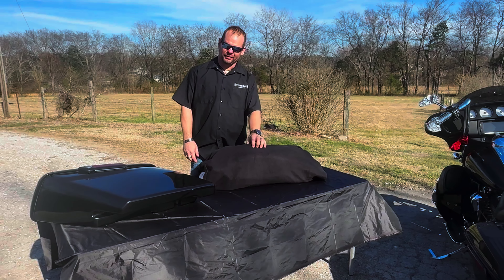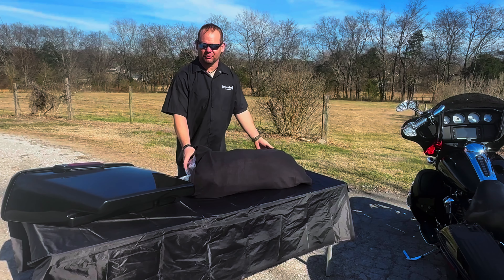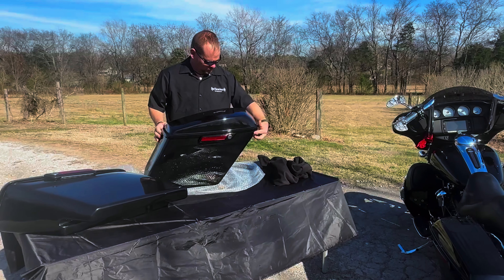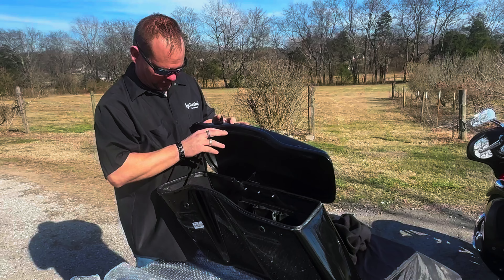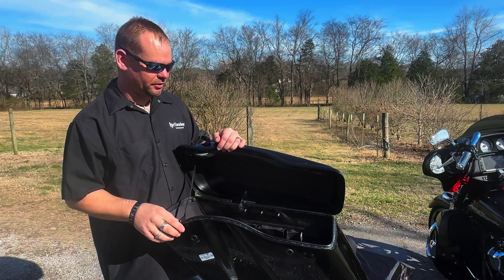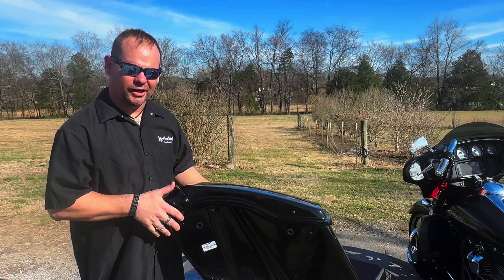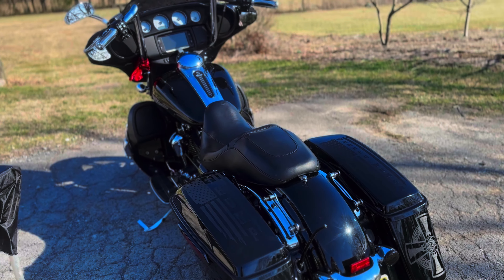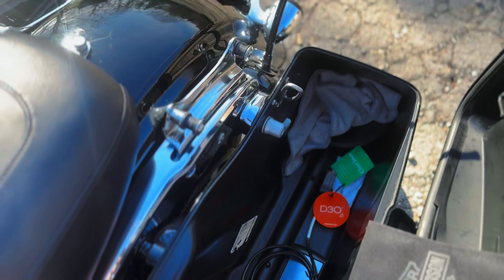4.5" Harley Touring Baggers That Will Surprise You!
Are you wondering why stretched baggers are becoming so popular on Harley Touring bikes? In this video, we'll dive into the reasons behind this trend. Stretched baggers not only give your bike a sleek and custom look, but they also provide additional storage space and enhance overall aerodynamics. These modifications can improve stability and performance, making your ride smoother and more enjoyable. Join us as we explore the benefits of stretched baggers and how they can transform your Harley Touring bike!

Upgrade your Harley Touring motorcycle with the Viking Stretched Saddlebags, designed specifically for Harley Touring Bikes. These bags offer a sleek 4.5" stretched extension that covers the exhaust, giving your bike a long, low, and stylish 'slammed' look without altering suspension or ride height. These fully assembled saddlebags provide a hassle-free installation, featuring weather-resistant construction that can withstand the toughest road conditions. With a generous storage capacity of 3539 cubic inches, these saddlebags offer ample space for all your essentials on a week-long trip. Elevate your ride with these premium saddlebags today!

0:00 Intro
0:10 Unwrapping
0:35 Reflector & Key Lockable
0:42 Interior (Detached)
0:52 Liner & Interior Pockets
1:09 Price
1:24 Custom Parts
2:03 Mounting Bag
2:54 Storage Capacity
3:15 Final Look
3:29 Interior (Mounted)
3:45 Final Thoughts